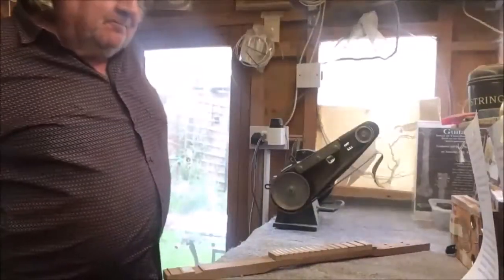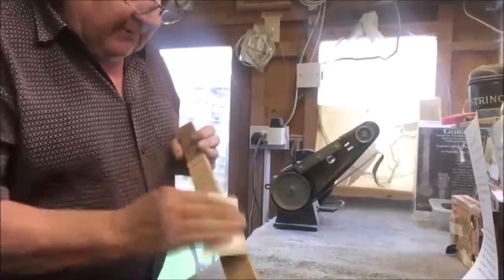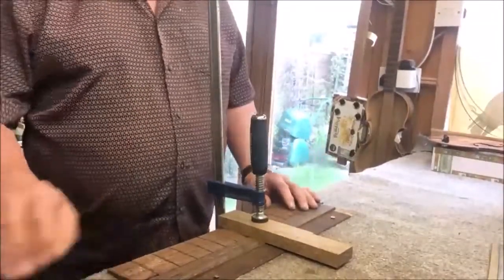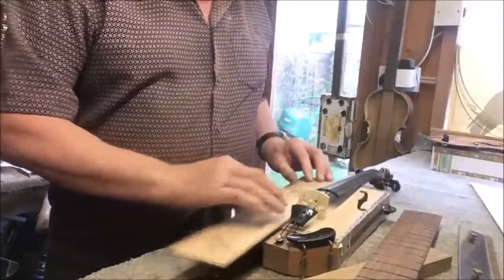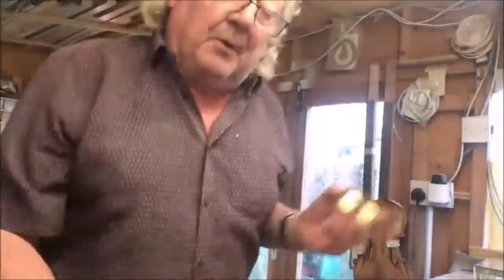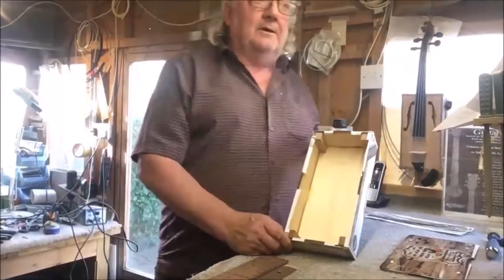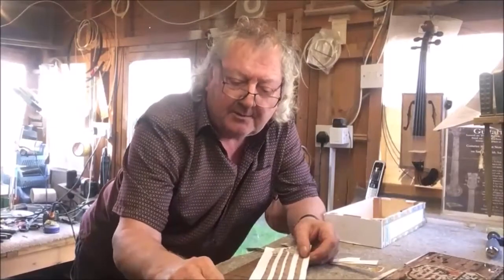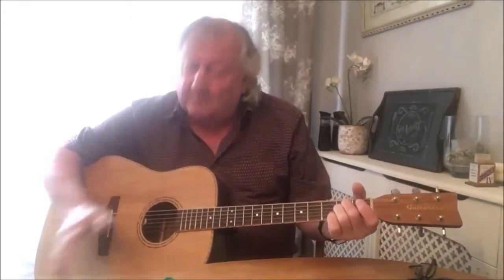Cigar box movie, Cigar box workshop, CB Gitty, gang show, Cigar Box Nation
Movie made for C B Gitty gang show to go out on Cigar Box Nation
Features Bill Robertson,s how to do videos, Colorblind Slim playing CBGs, Neil Stewart Classical Guitarist playing a Lament on old Treacle. Producer Bill Robertson.